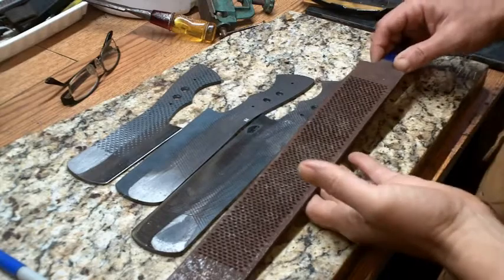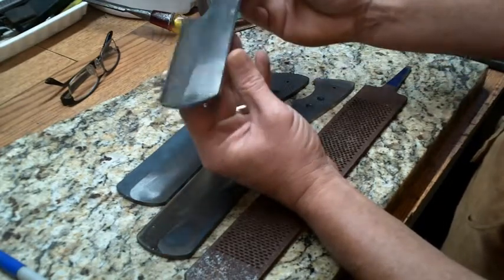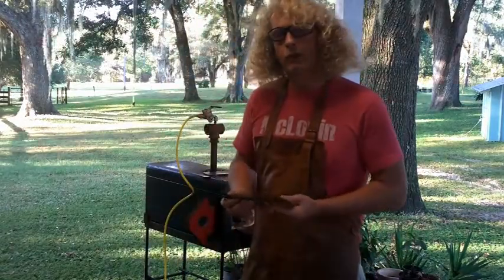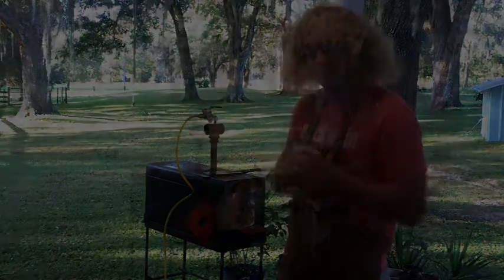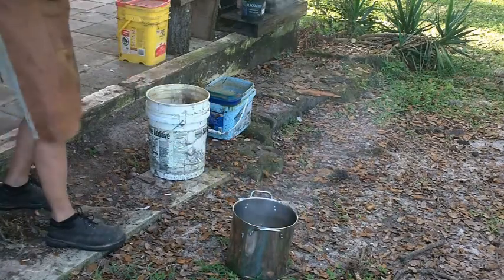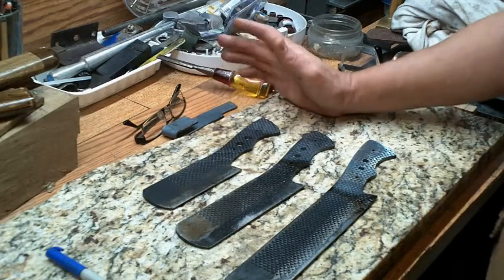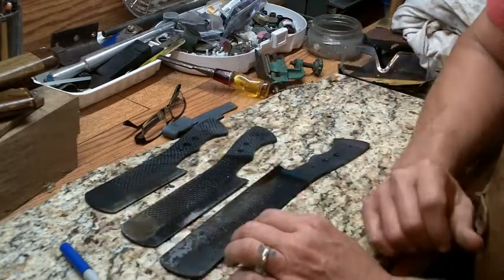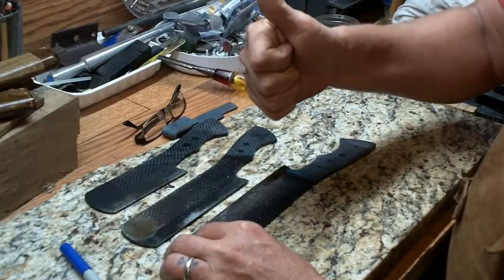What's on the Bench Today? Into the Quench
Today I'm going to quench 3 farrier rasp choppers.